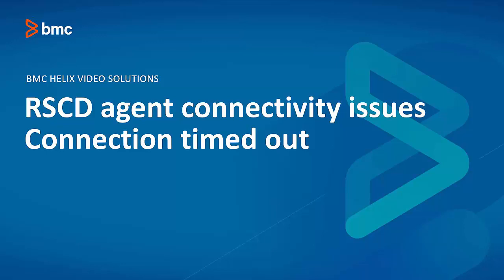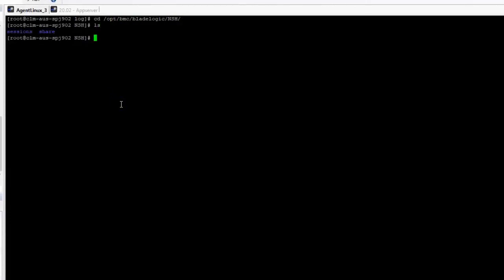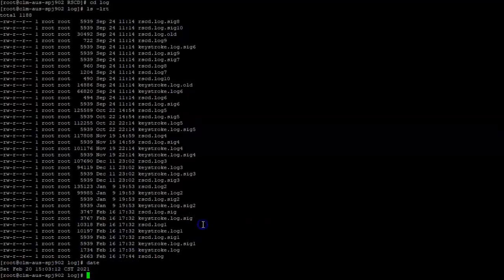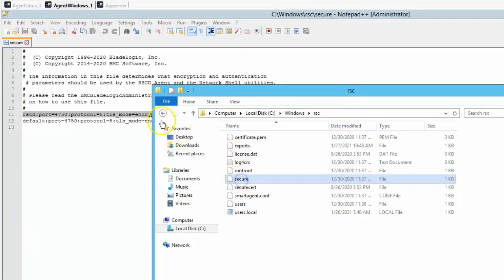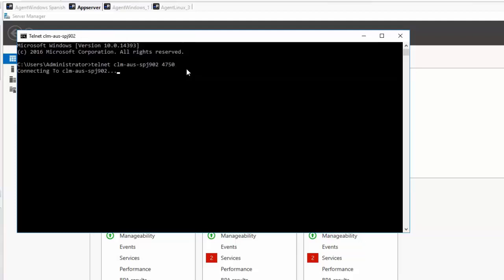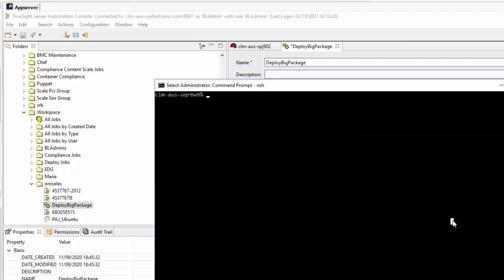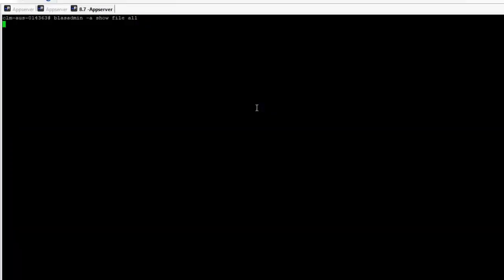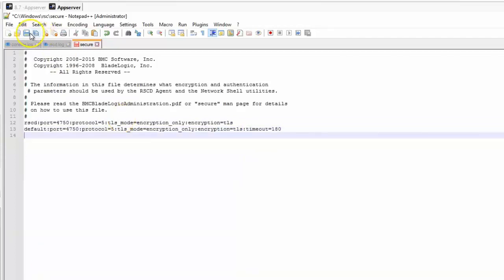Troubleshooting RSCD agent error "connection timed out" (KA000373791)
This video will demonstrate how to fix connectivity issues with the TSSA RSCD agent in your environment, specifically the error “Connection timed out”.